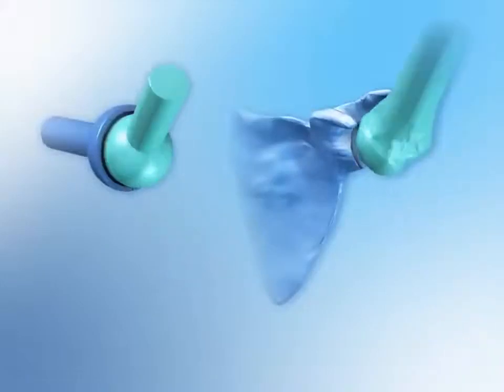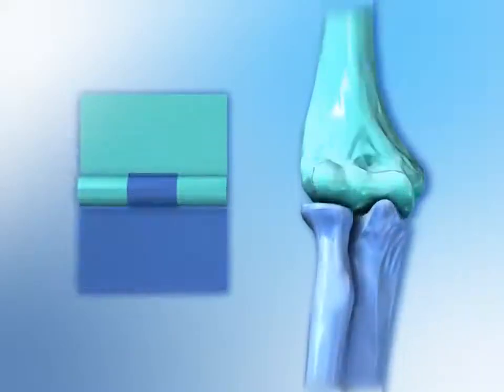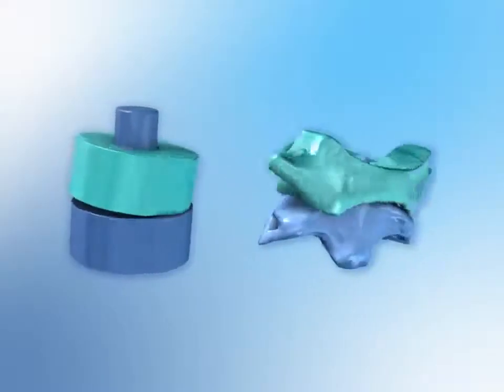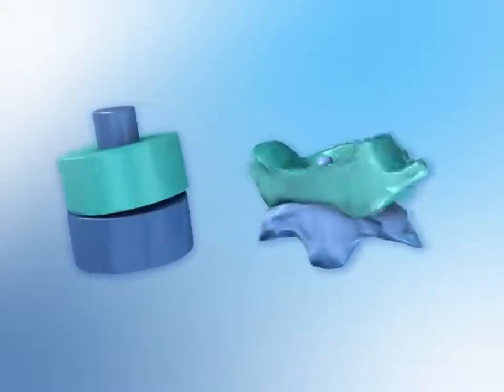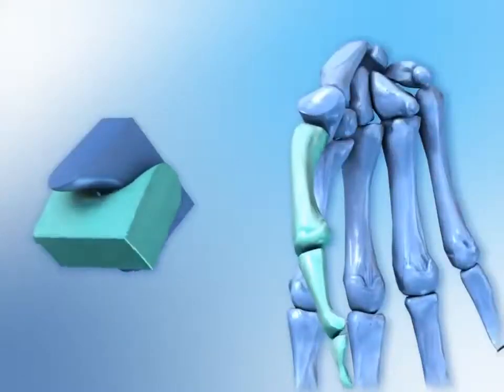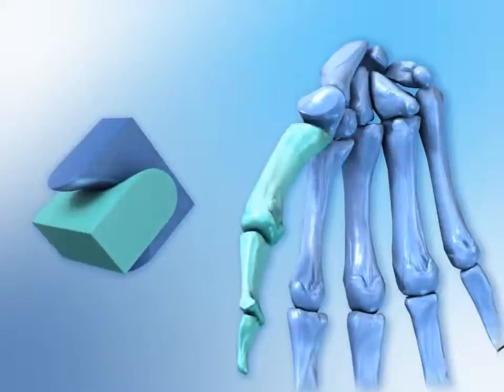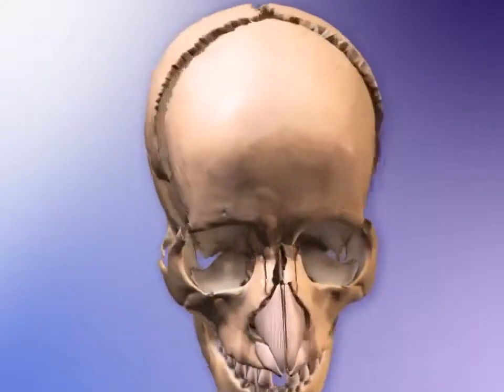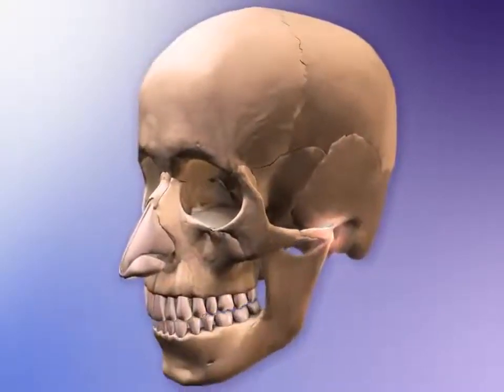3D MEDICAL 3